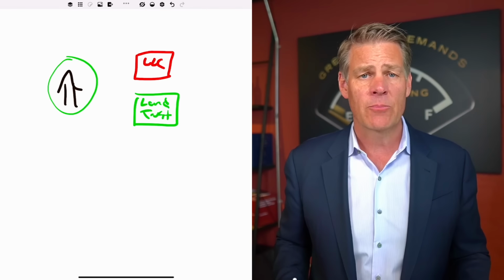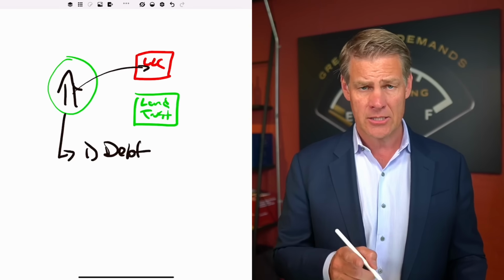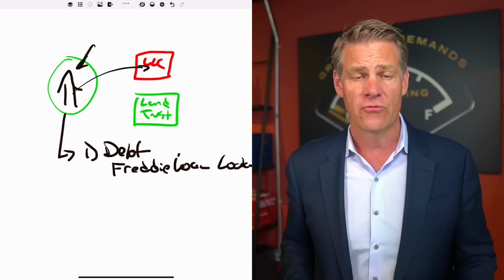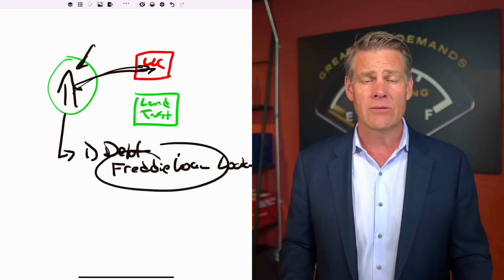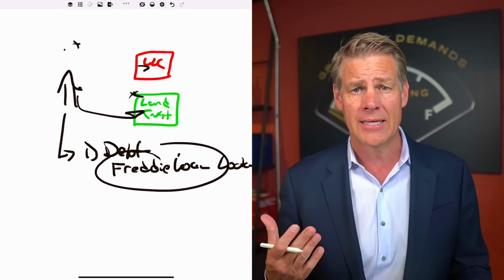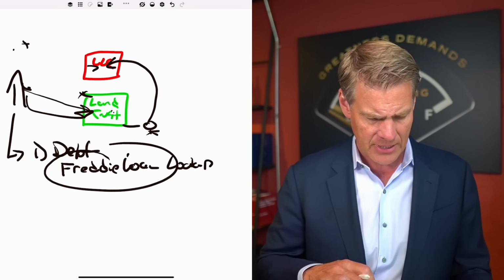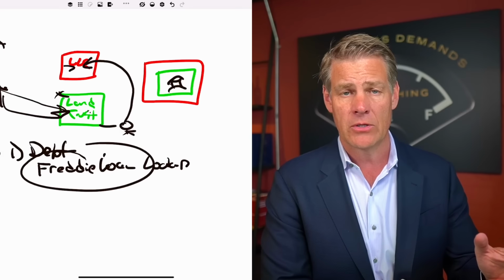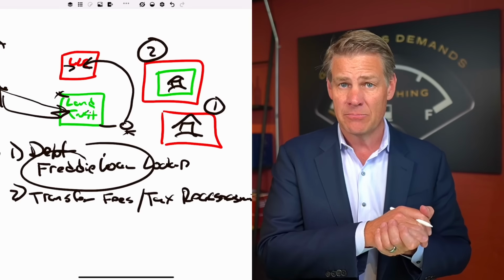Setting Up An LLC For Real Estate Investors (Ultimate Guide!)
Would you like to learn more about real estate LLCs for rental properties and talk to someone?

In this video, I'll discuss the essential steps for protecting your real estate investments like a seasoned professional and real estate LLCs for rental property.

I'll discuss the primary structures used for asset protection: LLCs and land trusts. Deciding between these entities depends on several factors, including whether your property carries debt.

Throughout this guide, I aim to provide you with practical advice and clear explanations to help you navigate the complexities of real estate investment protection.

For properties not under Freddie or Fannie, different considerations come into play. I'll share insights on what steps you need to take to prevent your lender from calling the loan due, ensuring your investment remains protected.

Show Notes:
0:00 Introduction
0:59 Primary Entities To Protect Real Estate
1:52 Check If The Property Has Debt
4:07 LLC and Land Trust For Real Estate
7:02 Transfer Fees
9:59 Real Estate Asset Protection Outro

Register for an upcoming workshop today if you want to protect your business and personal assets from snoopy lawyers, creditors, or even greedy people out to make a quick buck who want to take advantage of YOU. 👉 Save Your Seat

Download your free copy of Un-Tax Yourself eBook and discover the secret to real estate wealth is in the tax deductions.